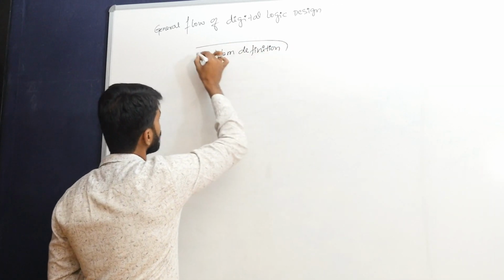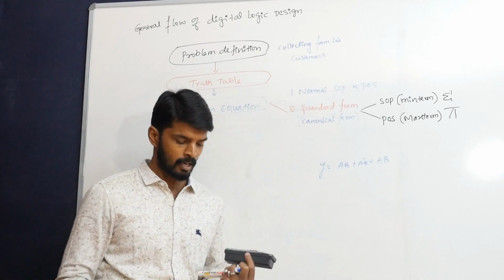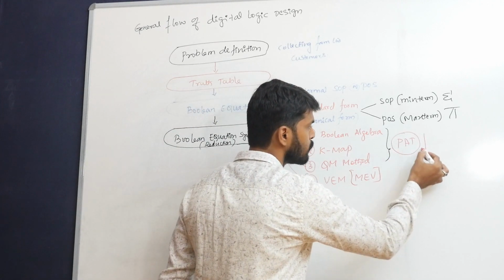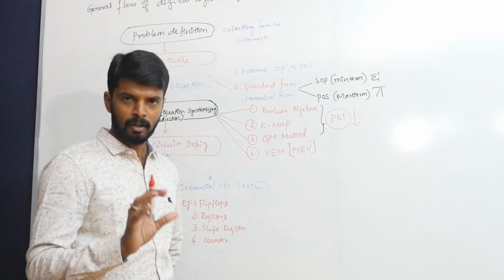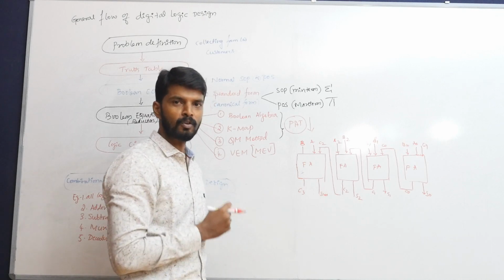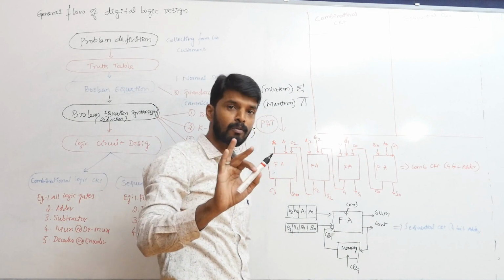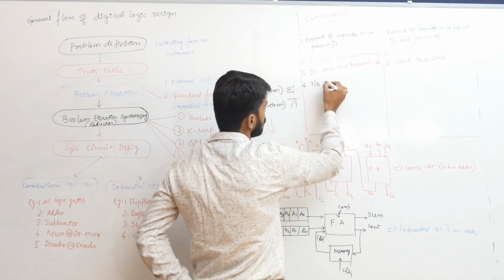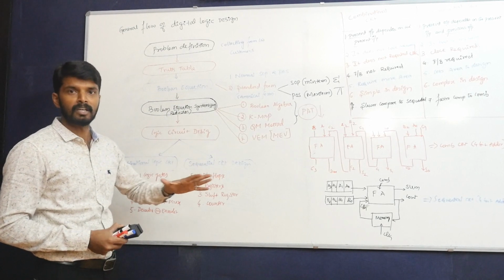lecture 1: Digital Logic Design Flow Overview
Digital Logic Design Flow Overview